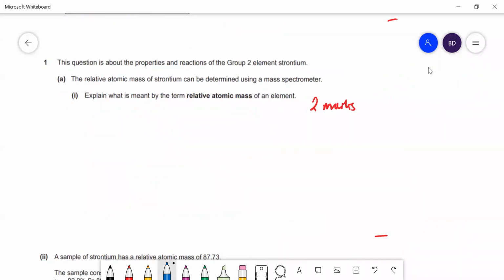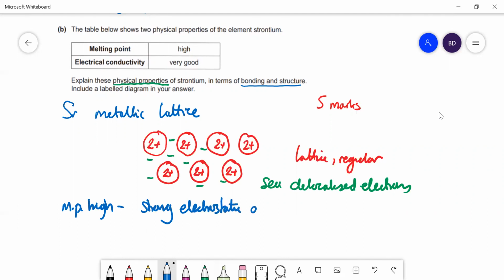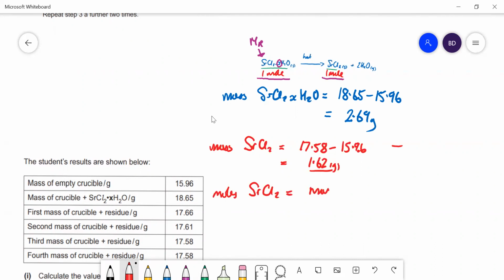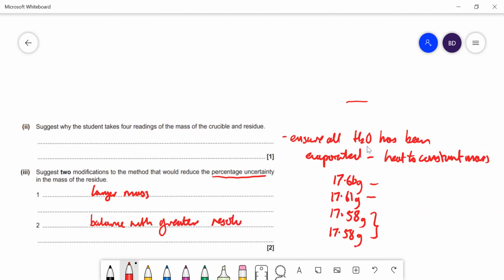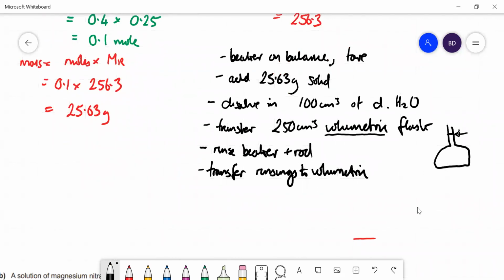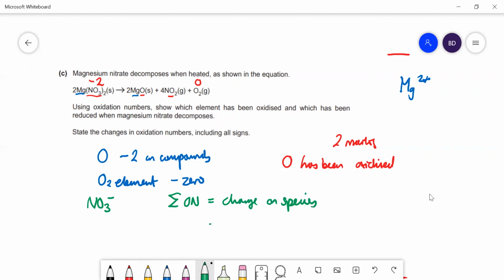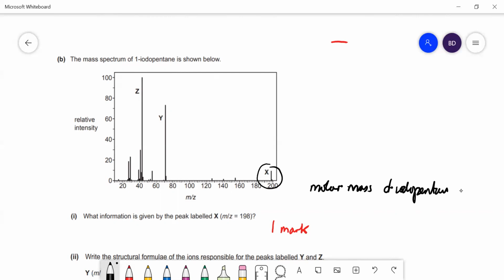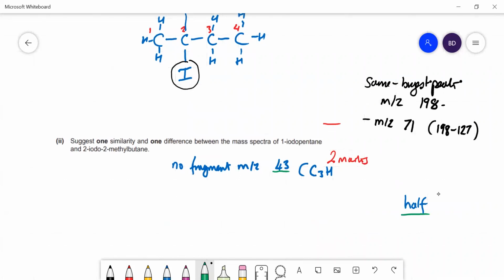OCR AS-level Chemistry June 2019 paper 2 (first half) walkthrough